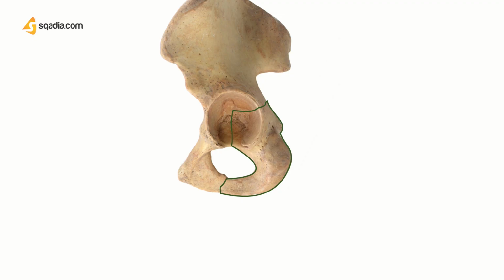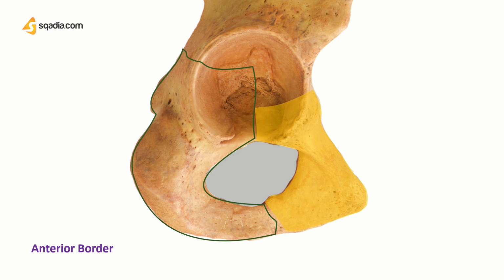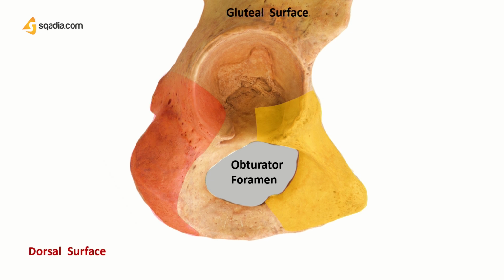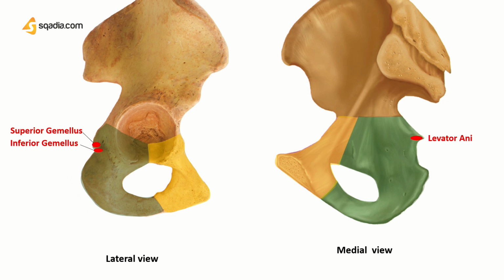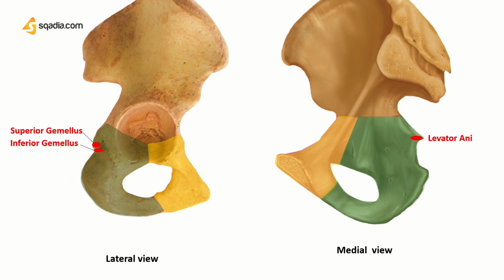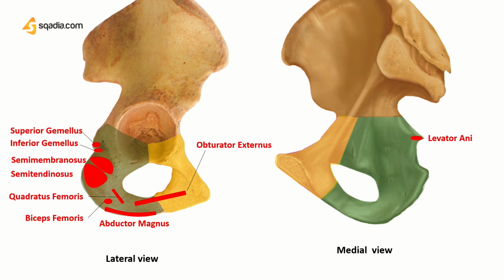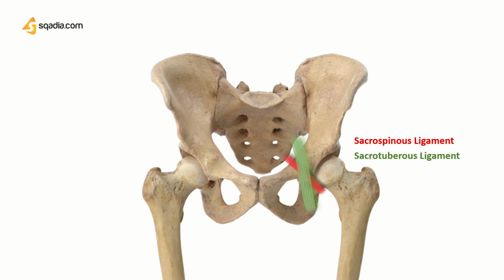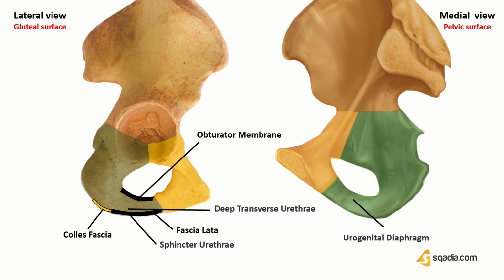Hip Bone | Ischium | Skeleton Anatomy Made Easy Video for Medical Students I V-Learning™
Do you know we spend 6-8 hours of the day sitting? This movement is allowed mainly by our hip bone structure.

The Hip bone anatomy does not have to be daunting. Let sqadia.com be your guide to simplify all the important anatomical landmarks, hip bone muscles, and ligament attachments of this very important butterfly-shaped bone.

Each section of this anatomy lecture highlights the different hip bone parts, which are the ilium, ischium, pubis, and acetabulum. It is also essential to learn the variations of the hip bone in males and females.

☛📄 Pelvic Girdle Functions
Together with the sacrum and coccyx, the hip bone is involved in the formation of the pelvic girdle.

☛📄 Hip Bone Joints
The hip bone connects the axial skeleton, which is the main trunk of our body to our lower limbs. This happens via three joints:
📍The hip joint, between the acetabulum and the head of the femur
📍The sacroiliac joint which is the articulation with the sacrum
📍Pubic symphysis which is between the two pubic bones

☛📄 Ilium
Ilium known as flanks in common language is an expanded fan-like portion on the upper part of the hip bone. Let us learn the anatomical landmarks on the 3 borders and 3 surfaces of the ilium.

☛📄 Ischium
The ischium is the thickest and most massive portion of the hip bone. The main anatomical landmarks are the ischial body, ischial spine, ischial tuberosity, and ramus. Visually learn their location and the muscle attachments present here via fun mnemonics.

☛📄 Pubis
The pubis is covered by a layer of fat, and its very important function is to protect the intestines, urinary bladder, and sex organs. We have a very important joint that is formed by the union of the two pubic bones known as the pubic symphysis.

☛📄 Acetabulum
The acetabulum is a deep cup-shaped depression, on the lateral aspect of the hip bone. This is the junction point where the ilium, ischium, and pubis meet. The lecture diagrammatically explains how the acetabulum provides an attachment point for the hip joint formation, by articulating with the head of the femur.

☛📄 Hip bone variation in sexes
Which differences are there between male and female hip bones? Let's learn the differences between a few landmarks, like the greater sciatic notch, the curvature of the iliac crest, the depth of the iliac fossa, the length of the pubic crest, and the eversion of ischiopubic rami. Not only this but the differences in the obturator foramen, the subpubic angle, the preauricular sulcus, and the size of the acetabulum are usually larger in males.

☛📄 Side Determination
If you are handed one side of a hip bone during the examination. How will you determine whether it is a right-sided hip bone or a left-sided hip bone? Watch this section, as our educator demonstrates the side determination of the side of the hip bone.